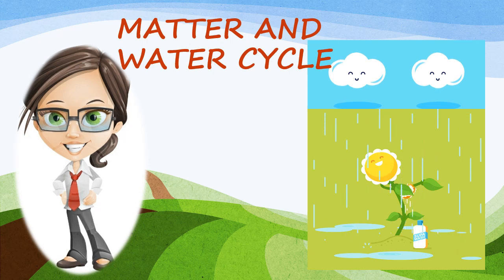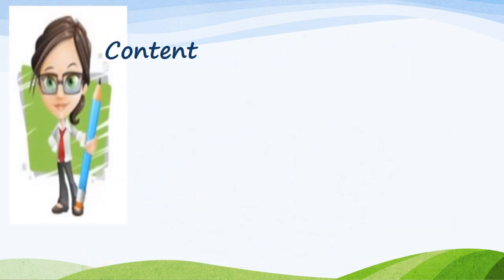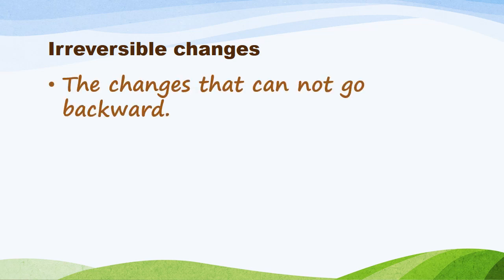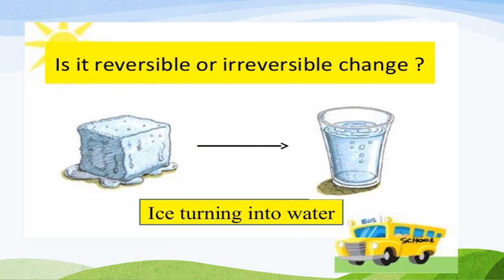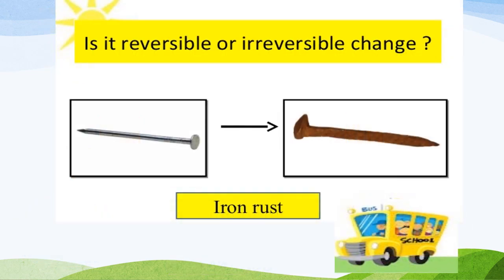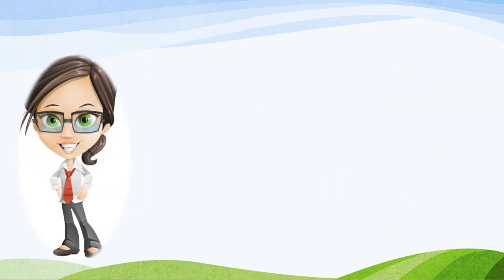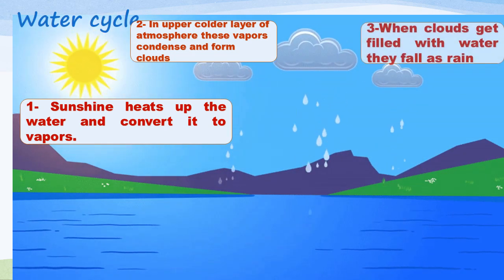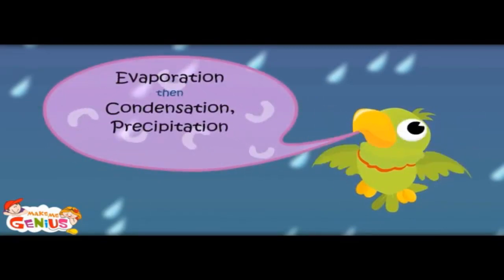Science 5 - Lecture 02 3rd Term